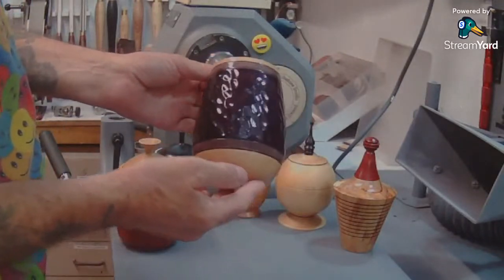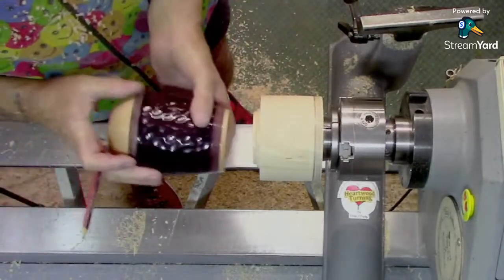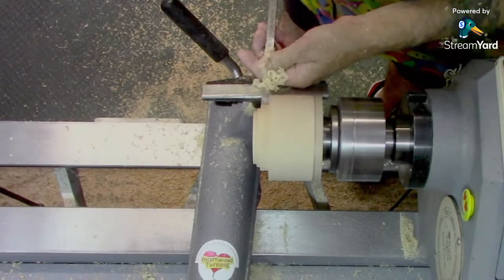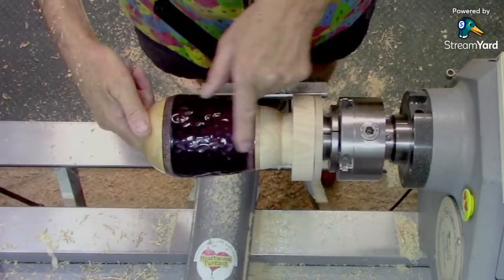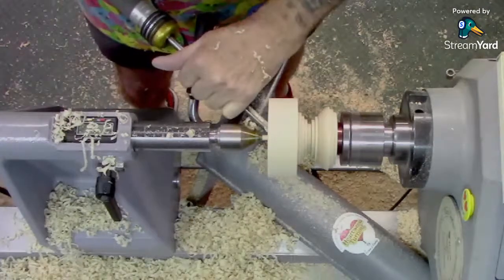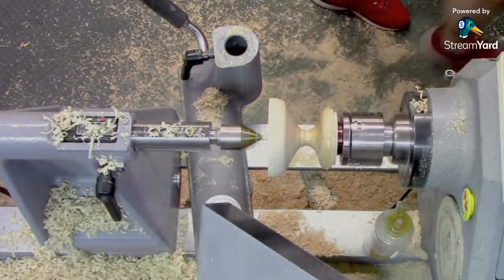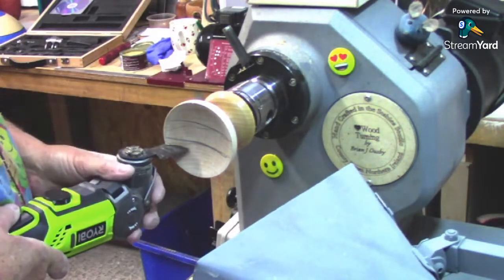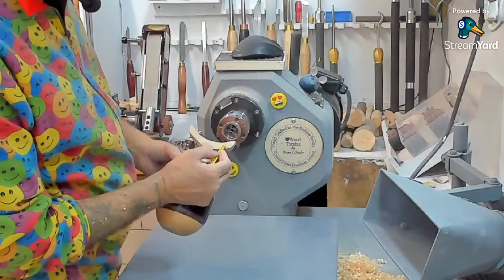WoodArt - completing the Project from Monday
I will be finishing the piece I started on Monday by creating a lid from the other piece of ASH using my spindle turning Tools. I will add some texture, Possibly Colour and maybe even some gold leaf